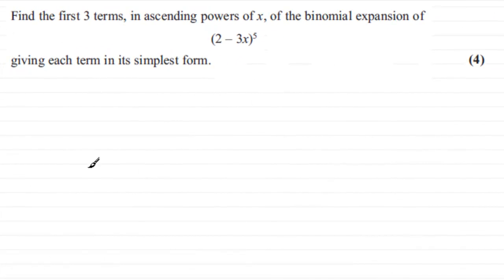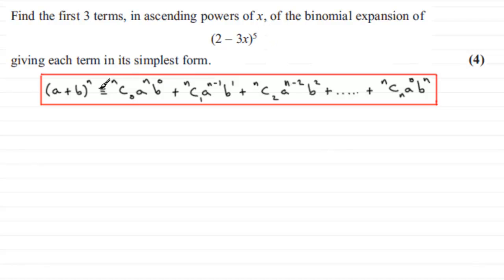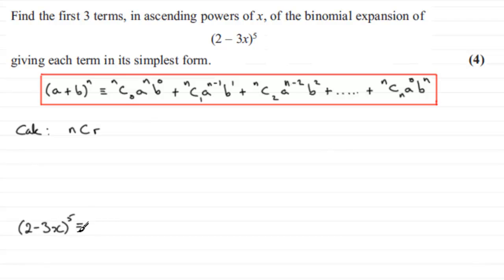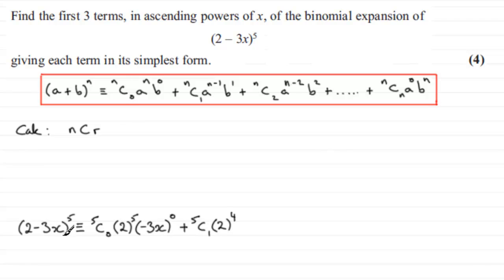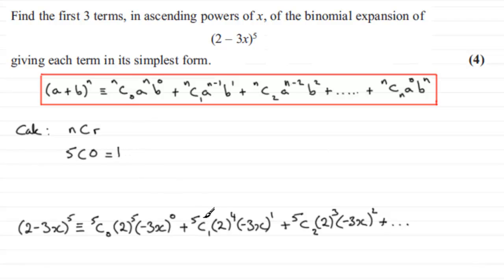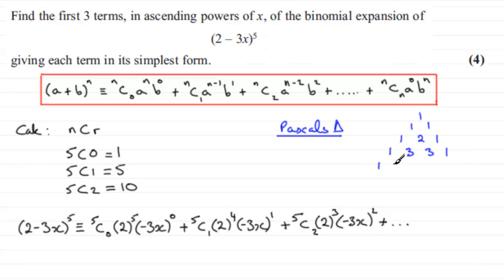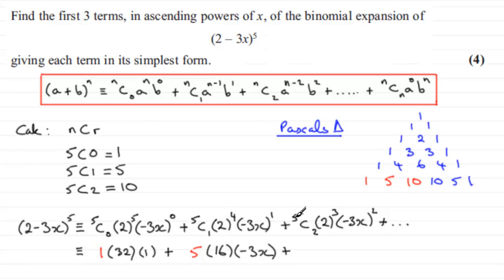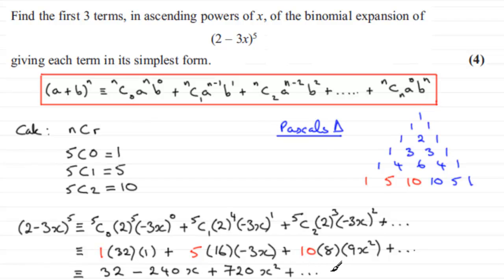Binomial Expansion : C2 Edexcel June 2012 Q1 : ExamSolutions Maths Tutorials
to see other questions in this paper, index, playlists and more maths videos on the Binomial Expansion and other maths topics.